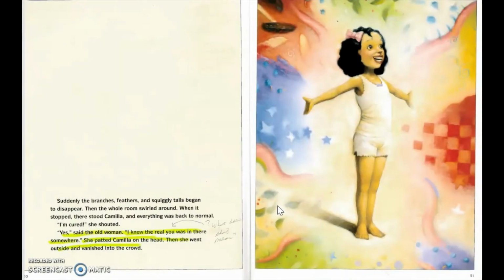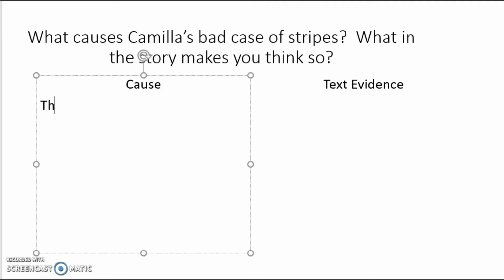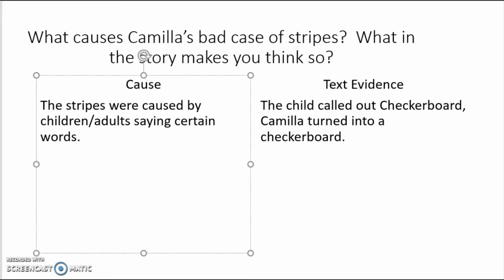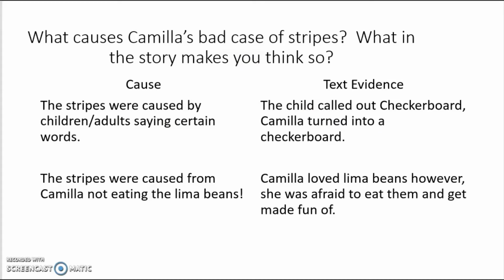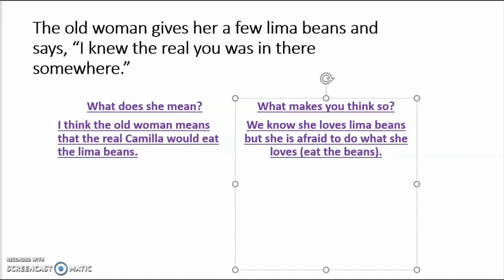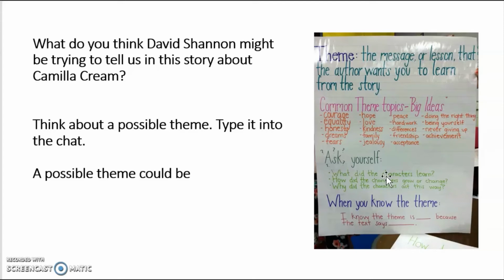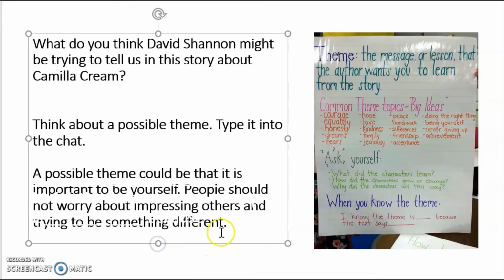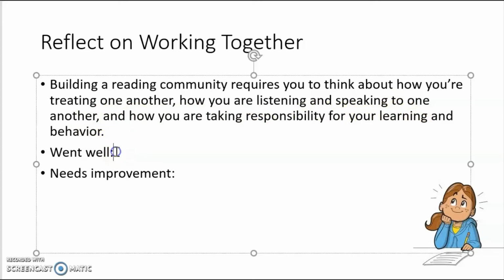A Bad Case Of The Stripes (Reading Whole Group August 18th)